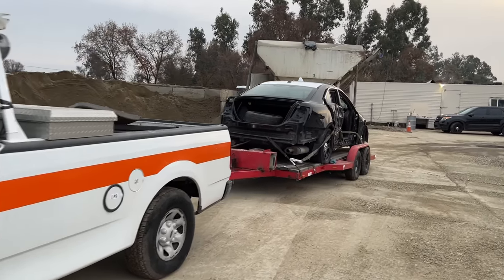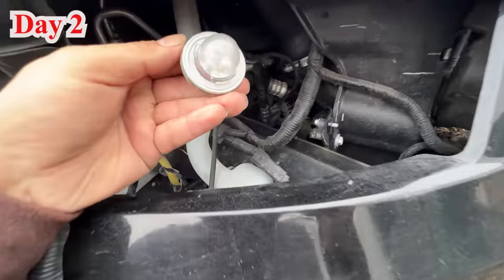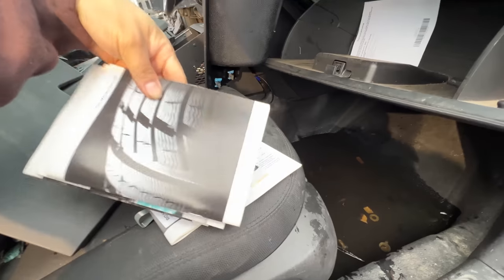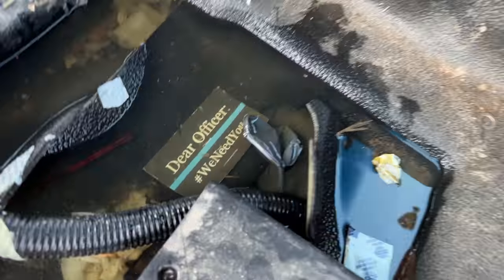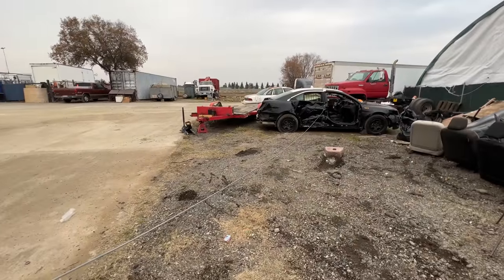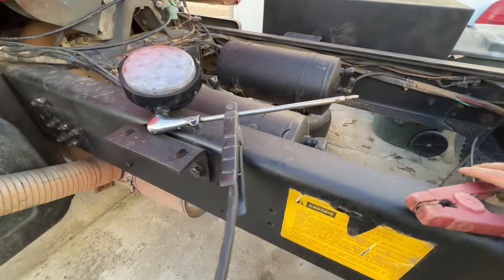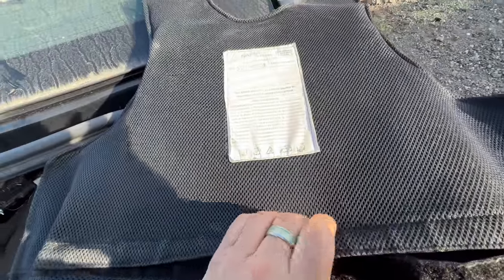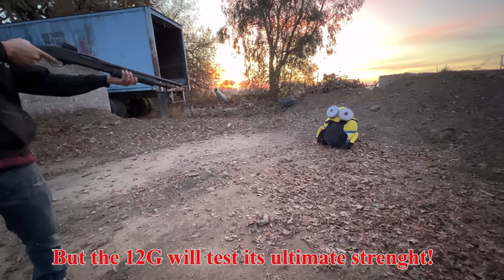Searching Police Cars! Found Level 4 Body Armor! | Crown Rick Auto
Crown Rick Auto the Cop Car Explorer! Search a Ford taurus interceptor sedan! Found body armor then put to the test! Ford Crown Victoria Police Interceptor